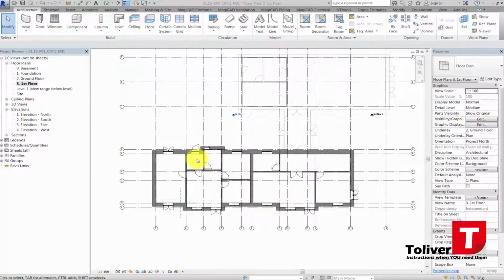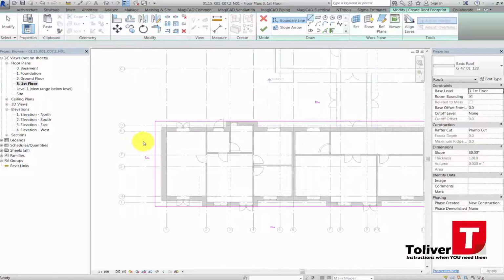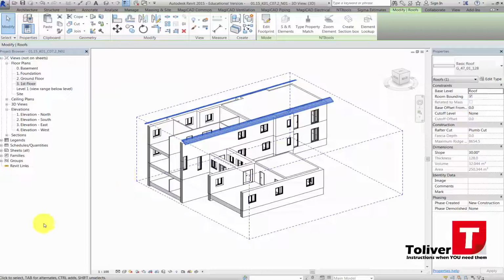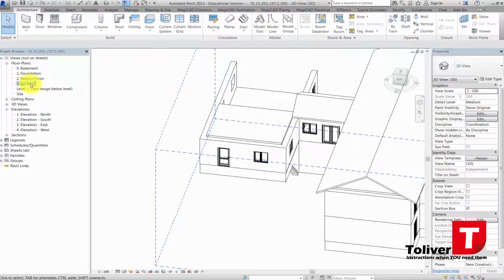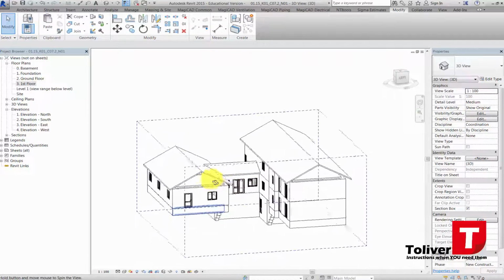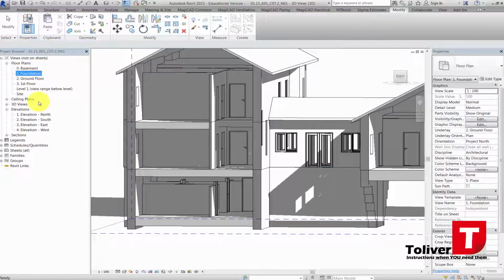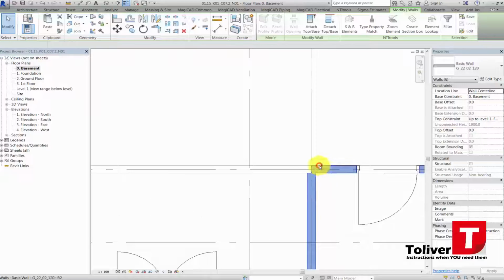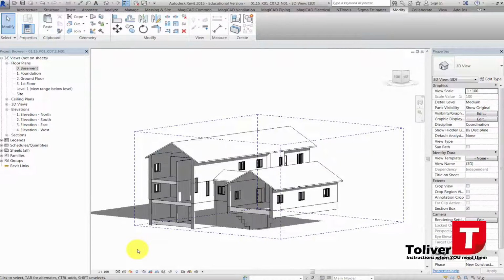14 Creating Roof in Revit